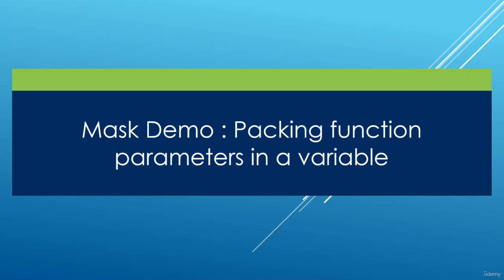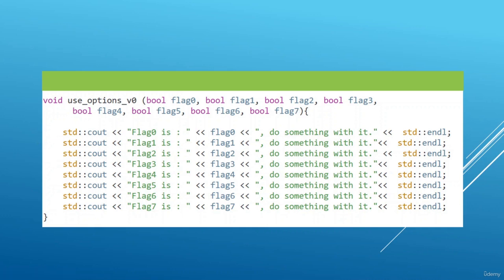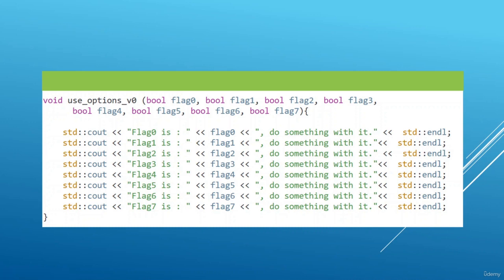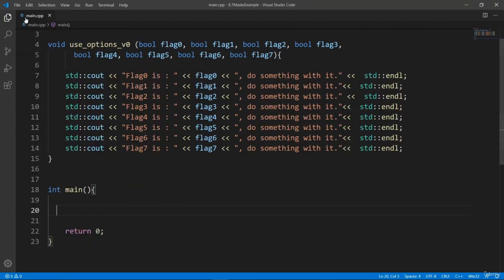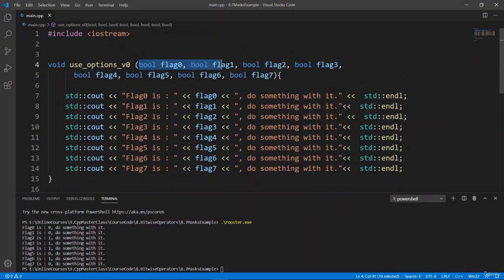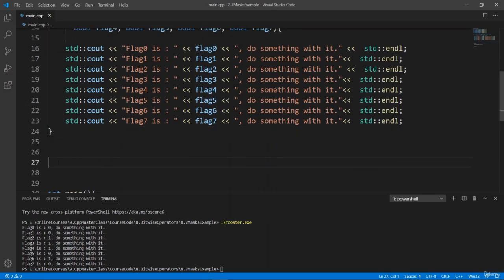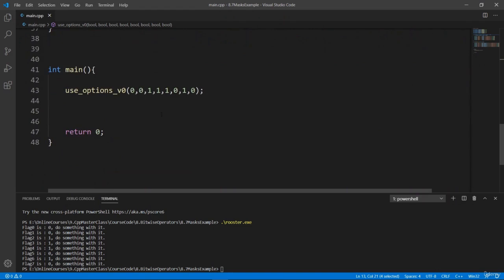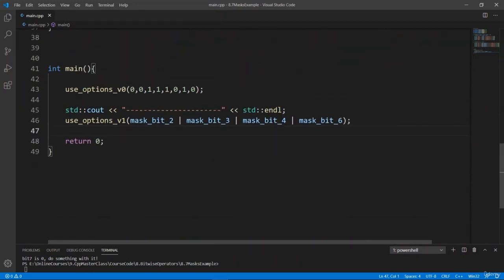007 Mask Example